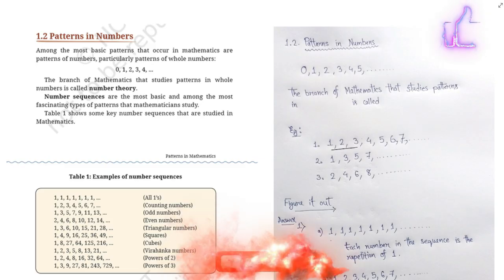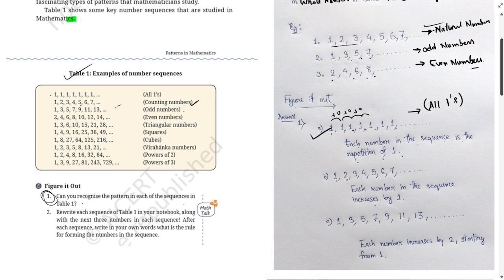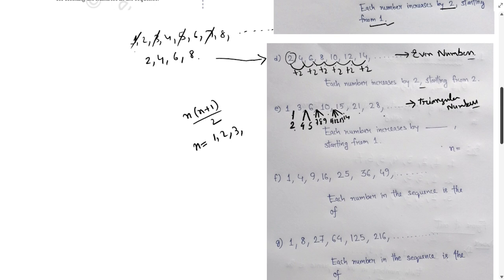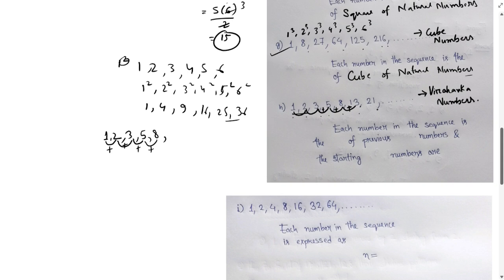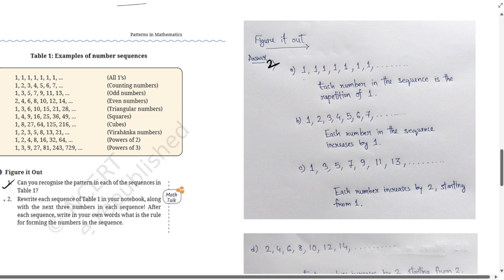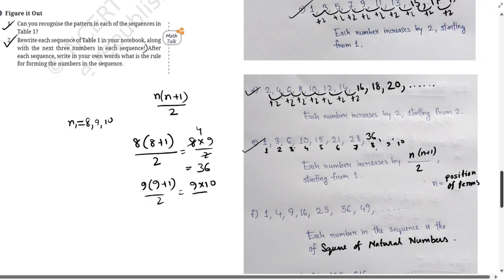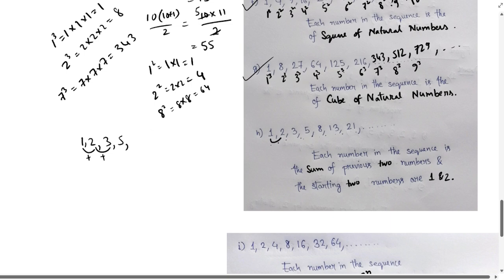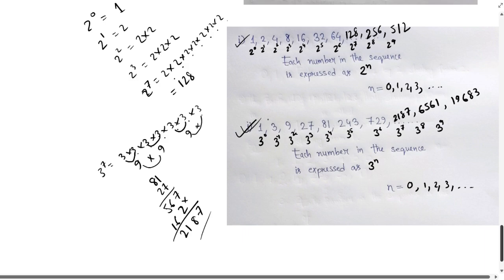Class 6th Maths Chapter 1 Patterns in Mathematics Figure It Out Ganit PrakashNew NCERT 2025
PART - 2
Welcome to Class 6th Maths Chapter 1: Patterns in Mathematics from the new NCERT 2025 book Ganita Prakash! In this video, we dive into the world of number patterns - how to identify, extend, and use them. With clear examples and simple exercises, we make understanding patterns easy and fun!

This lesson will help you build a strong foundation for future math concepts. Whether you’re preparing for exams or just curious about math, this video is perfect for you!

Class 6 Maths Chapter 1 Ganita Prakash | Pattern in Mathematics | Figure it out Page 1 & 3 Solution
Class 6th Maths Chapter 1 | Patterns in Mathematics | Figure It Out | Ganita Prakash(New NCERT 2025)

Class 6
Ganit Prakash